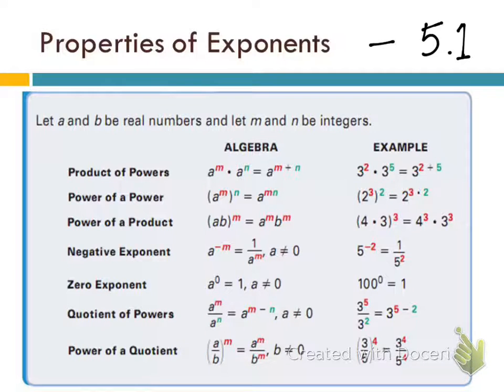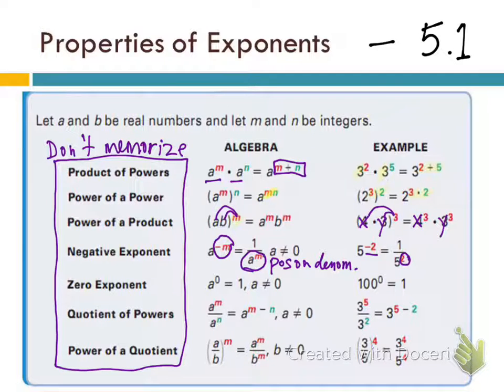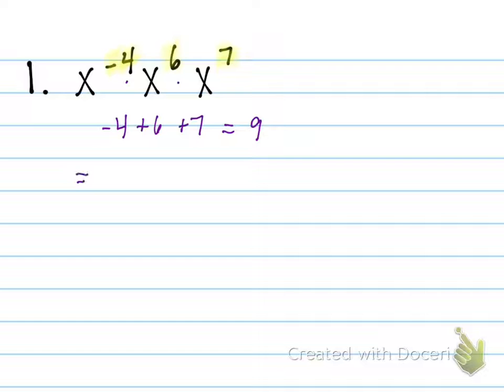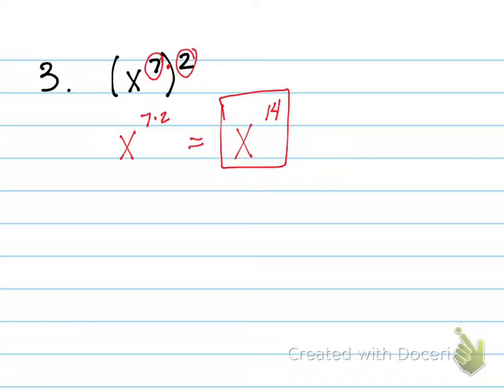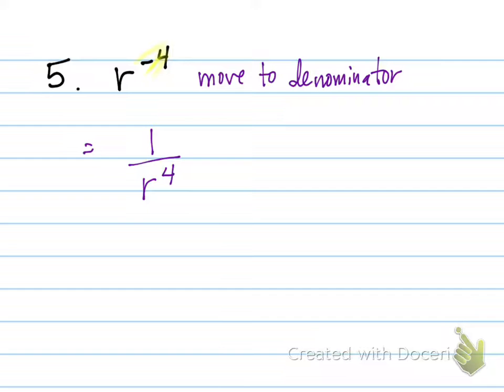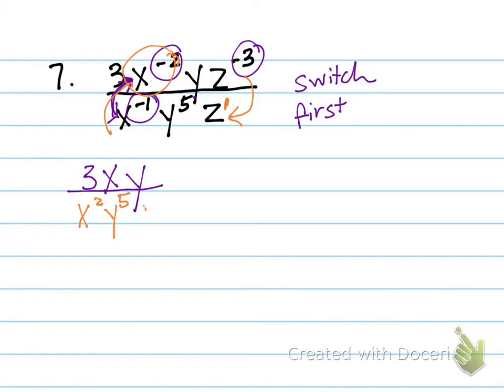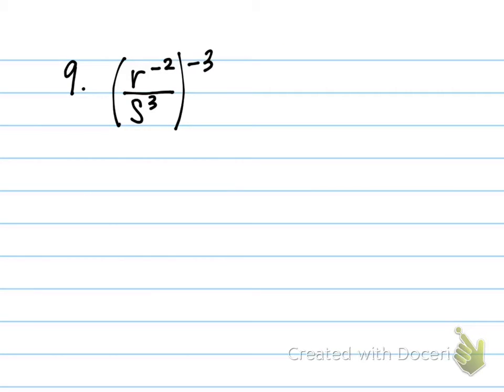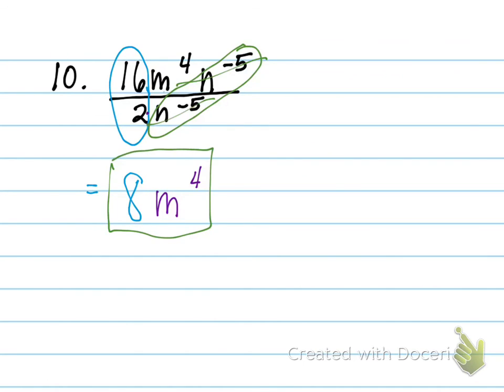5.1 Properties of Exponents